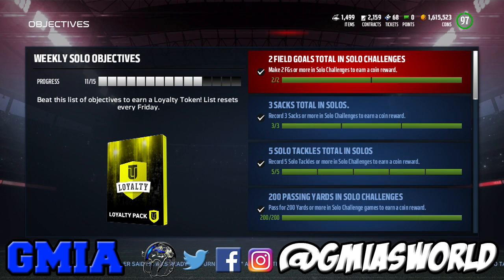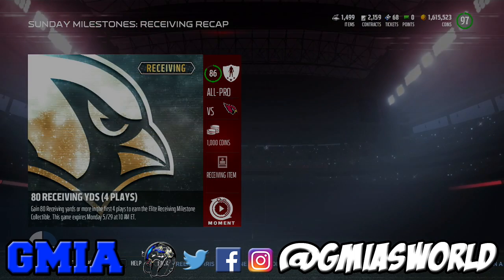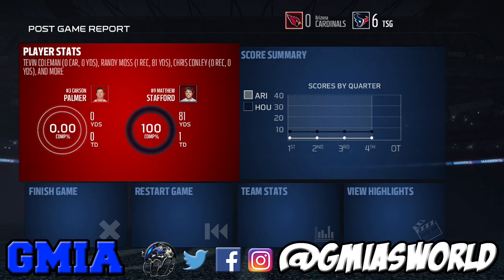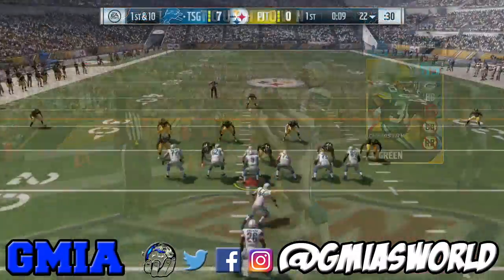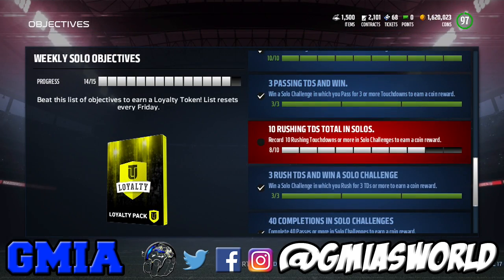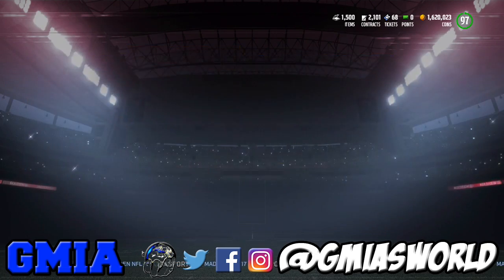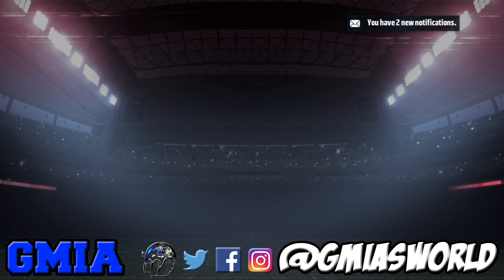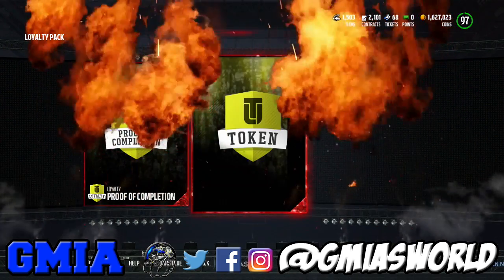NO MEMORIAL DAY PROMO? I GOT MY LOYALTY MUT 17 BADGE! | GET YOURS FOR MADDEN 18 BENEFITS!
Madden 17 NO MEMORIAL DAY PROMO? I GOT MY LOYALTY MUT 17 BADGE! | GET YOURS FOR MADDEN 18 BENEFITS! Madden 18 will be here soon and we don't know what affect the MUT 17 loyalty program will have on madden 18 so make sure to complete your MUT 17 loyalty objectives for a chance at a lower overall card in Madden 18! Find out how to complete madden 17 ultimate team objectives in this MUT VID!

gmiasworld, gmias, gmia, mut 17, madden 18, madden 17 ultimate team,madden 17, gmiasworld madden 17, gmiasworld rage, madden 18 gameplay, madden 18 wishlist, madden 17 pack opening, gmiasworld madden 16, how to intercept in madden 17, mut 17 pack opening, madden 17 mut, how to intercept in madden 16, how to intercept in madden 15, madden 18 should go back to using some of the mechanics of previous years madden